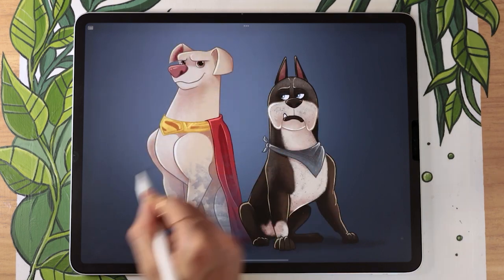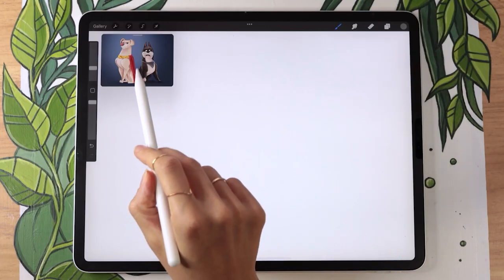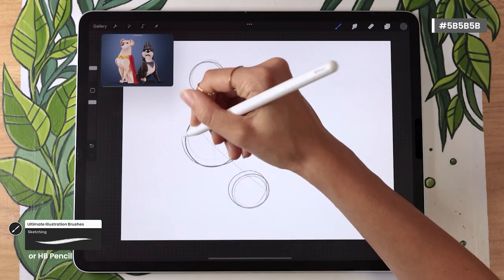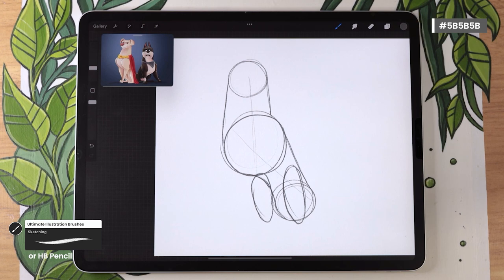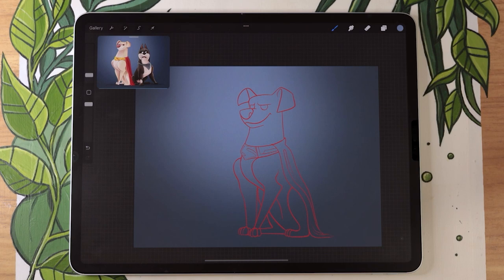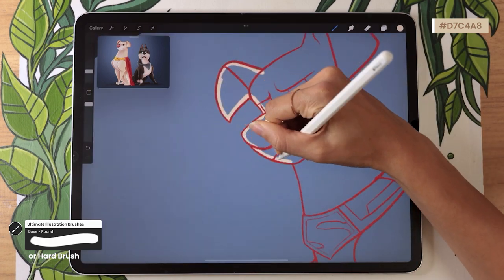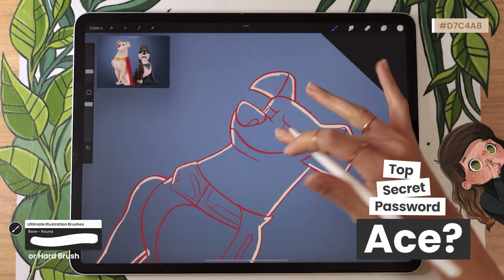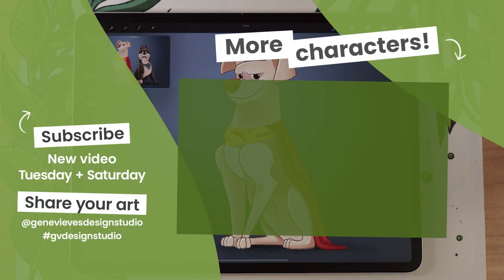How To Draw Krypto From The League Of Super-Pets (Intermediate) • Character Breakdown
Learn how to draw Krypto the dog, based on DC's new Movie The League Of Super Pets!*

🤍 Help me create more free art education content (and get sketches, palettes and other goodies!)

In this video, we are going to learn how to draw Krypto the dog from DC's new movie The League of Super-Pets while discussing character design. I will be using Procreate on the iPad Pro, but you can follow along the character breakdown using your favorite drawing tools, even pencil and paper!
We'll talk about key tips for sketching, shading, and building an overall good digital art workflow. I'll also show you some Procreate tricks like using Clipping Masks, the "Multiply" Blending Mode, and Alpha Lock.
I hope these tips and tricks will help you draw characters, whatever they might be!

* This is my interpretation of a character created by DC.

This art tutorial has step by step voice over instructions, so grab your drawing tools and draw with me 😊
00:00 Intro
00:31 File setup + Free color palette
02:49 Character breakdown / Sketch
09:41 Drawing outlines & details
17:38 Adding color
30:15 Shading

• 12.9-inch iPad Pro (I have 3rd gen from 2018, this link is for the 4th gen)*
• Apple Pencil (2nd gen)*
3rd gen | 4th gen
• Pencil Grip (for when my hands are tired)*
• Procreate 5.2

Believe me, you can draw this dog!